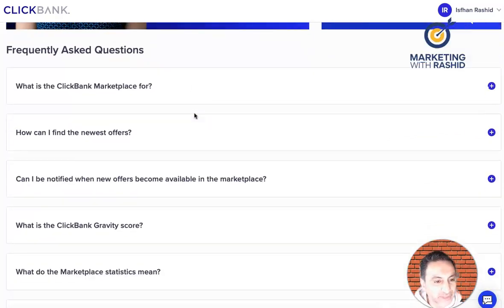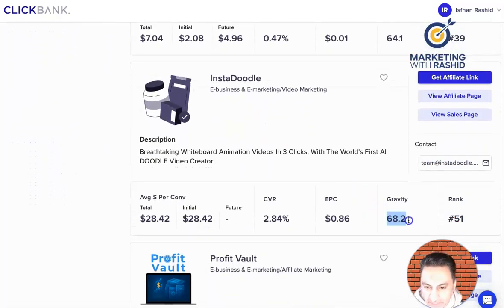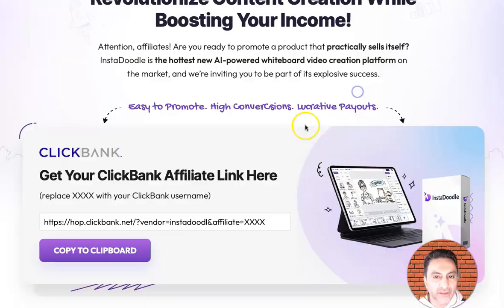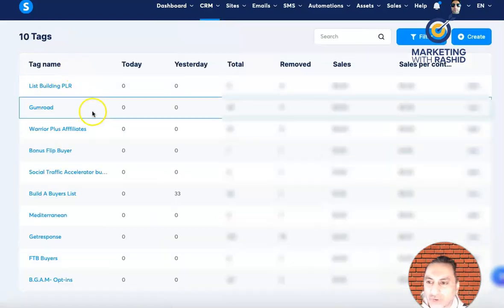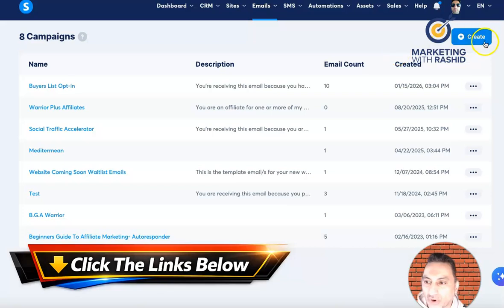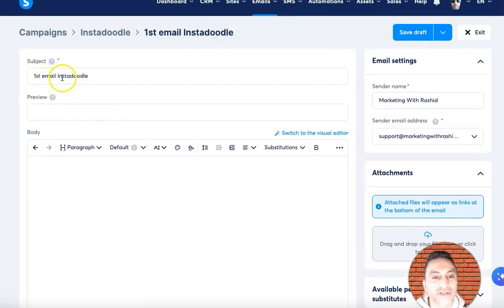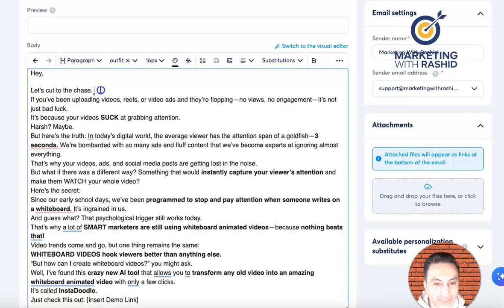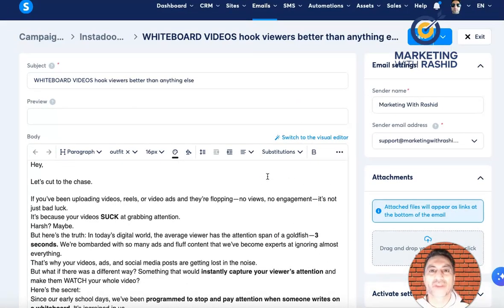How to Create A Funnel Using Systeme.io | Part 1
How to Create A Funnel Using Systeme.io

Watch me build a sales funnel using Systeme.io. In this video, I will find a product to promote, create a tag and also make an email campaign.